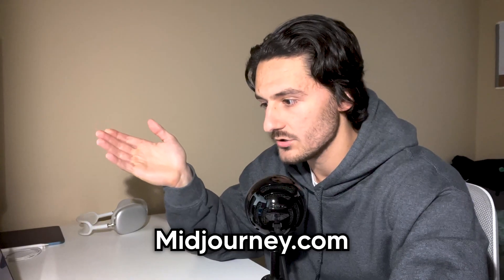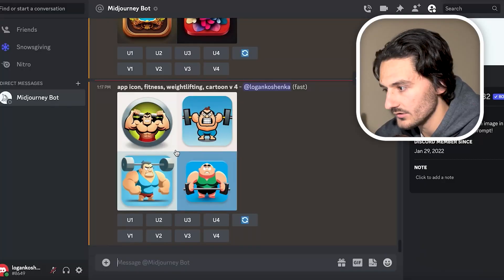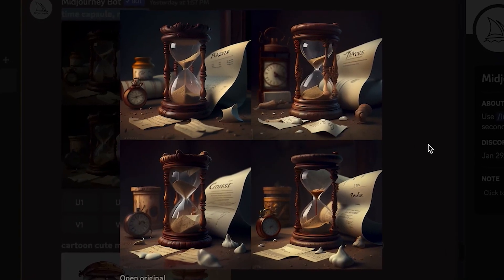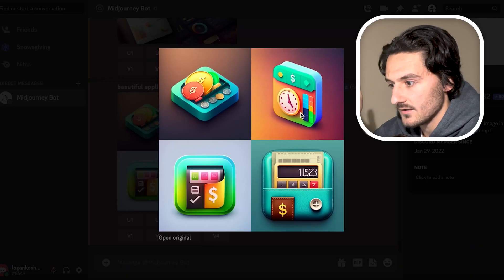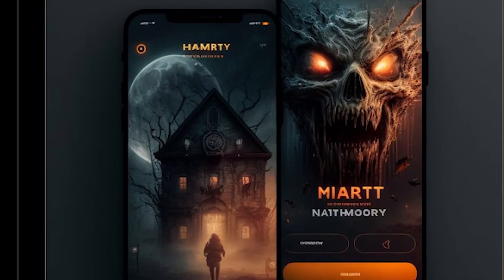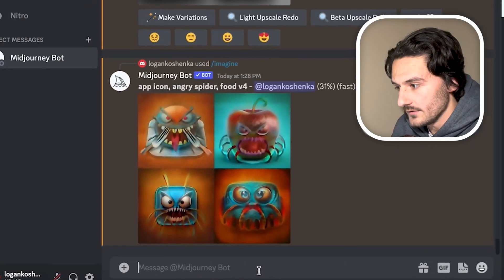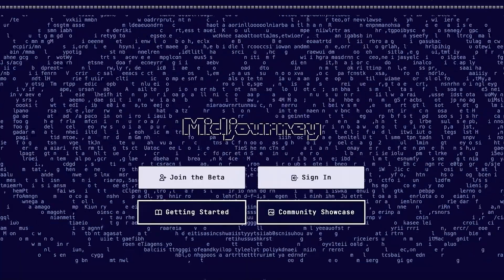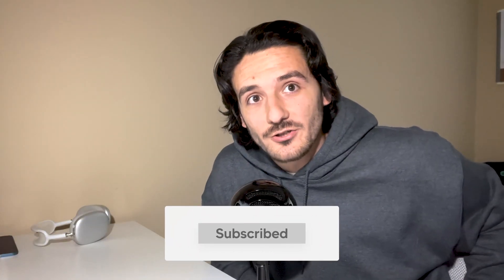How to Make AI-Generated App Icons & Mockups with Midjourney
In this video we use Midjourney AI to create app icons, mockups, and other AI art. AI stands for Artificial Intelligence, and Midjourney is an AI company that allows you to easily and quickly generate art based on text prompts. In this video, we dip into the world of UI Design and make some very cool app icons and mockups with Midjourney.